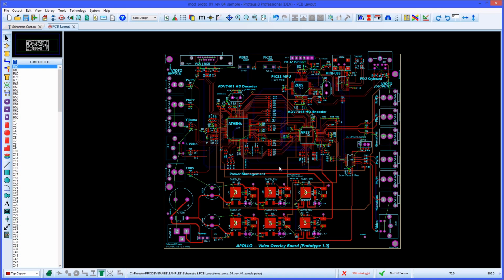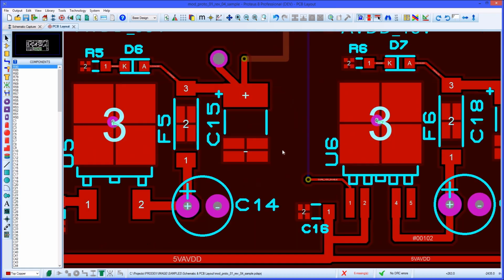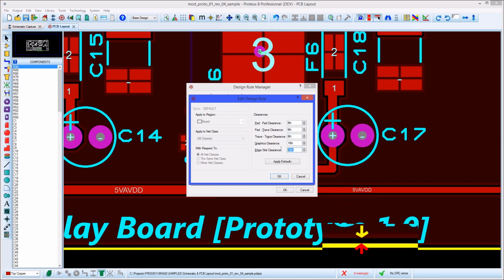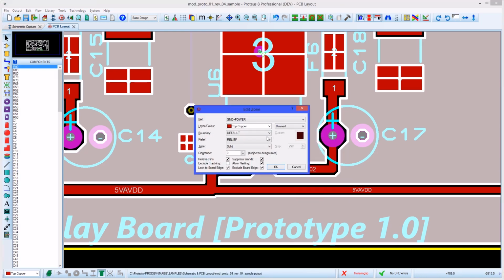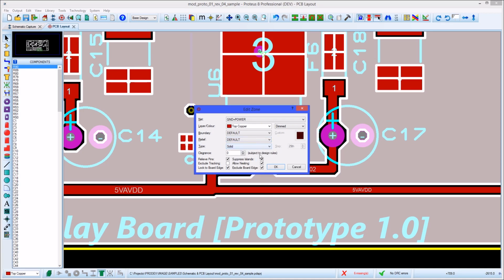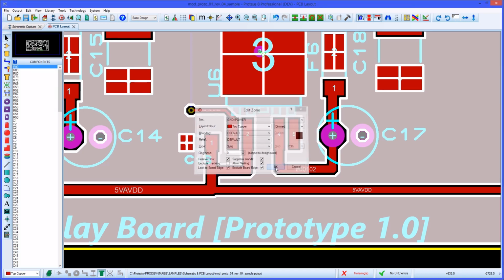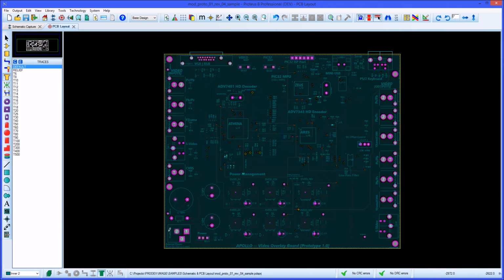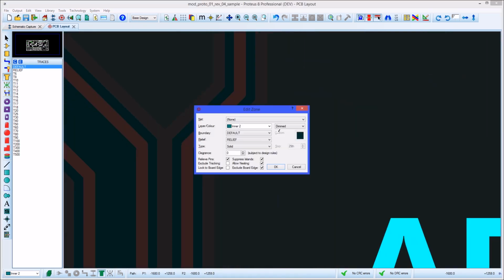Proteus Power Planes (Copper Pour)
This video updates the use of the PCB copper pour in the Proteus PCB Layout Software. This includes the use of PCB Design Rules and board constraints.